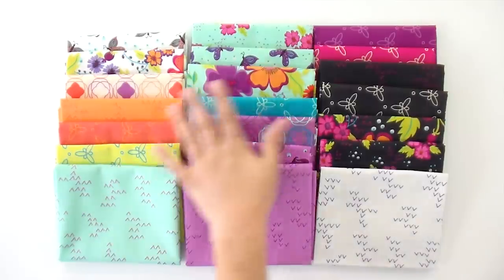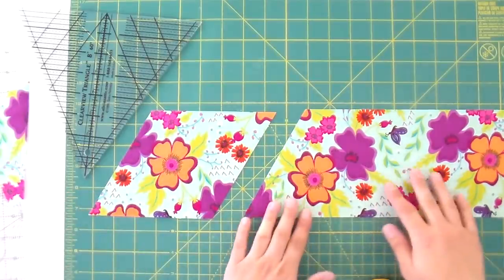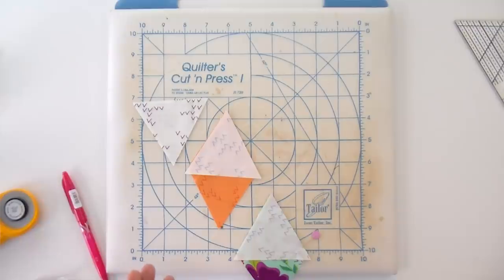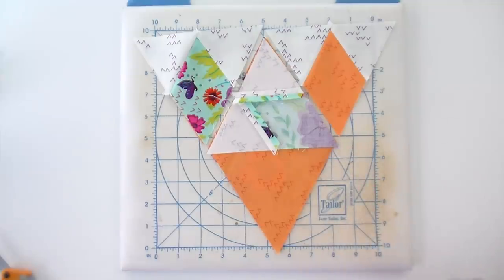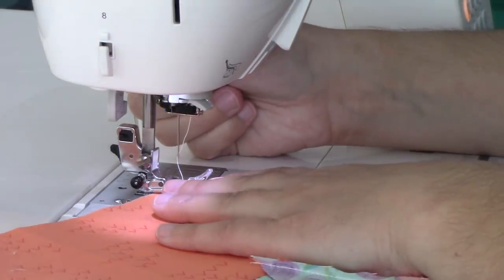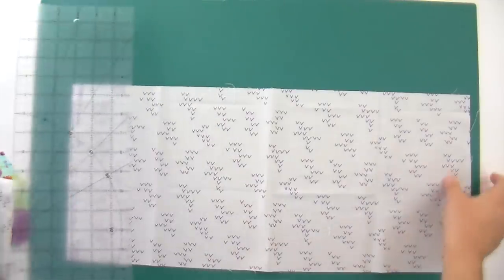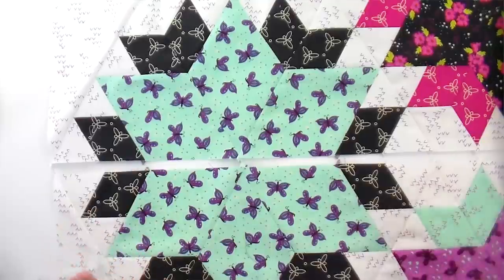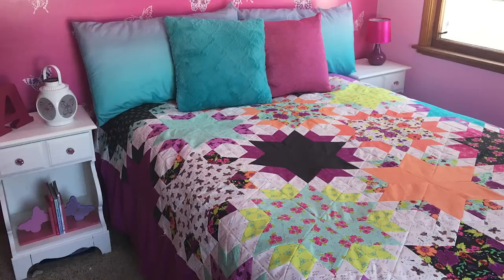No Y-Seam, Fat Quarter Friendly Starburst Pattern & Tutorial!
In this Stashin' with Stephanie video, I show you how to take a fat quarter bundle and turn it into a fun NO Y-Seam star quilt.

I walk you through how to cut 60 degree diamonds and triangles from your fat quarters, sew them together with no fuss at all and pin to get perfect points every time.

This pattern is easily customizable, since two fat quarters with make two blocks. So the pattern includes fabric requirements and cutting instructions for lap, twin, full and queen sized versions of this quilt. I made a full-sized version using 20 fat quarters for this video.

I used Gypsy, by Jessica VanDenburgh for Windham Fabrics for this quilt.

Music: Lazy Day (Instrumental Version) by Henrik Nagy, My Smile or the Smileway 2, 4 and 5 by Orjan Karlsson, Smiling Rootsie Ukuleles 1, 2, 3, 4, 5, 6, 7, 8, 9 by by Orjan Karlsson, The Duke of Uke 1, 2, 3, 4, and 5 by Orjan Karlsson from Epidemic Sound.